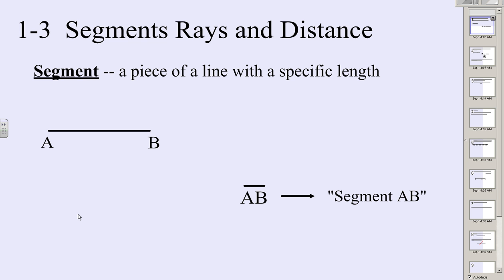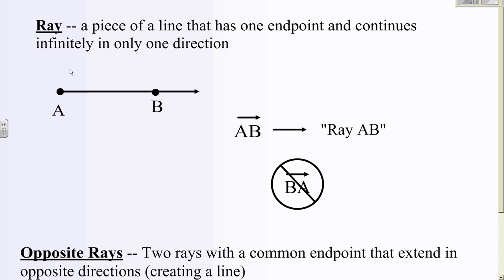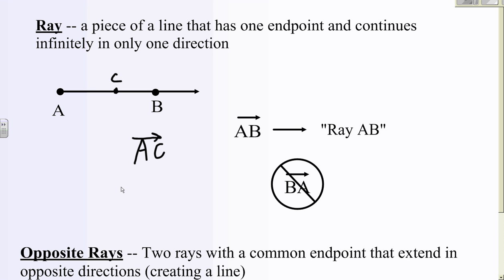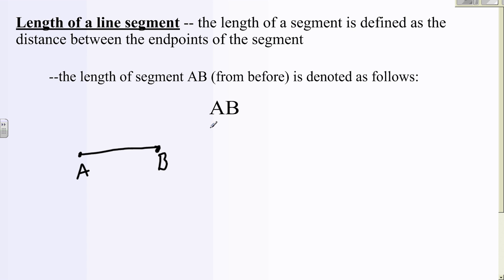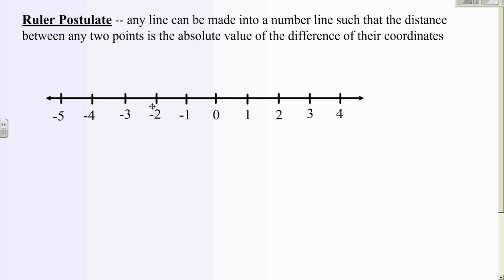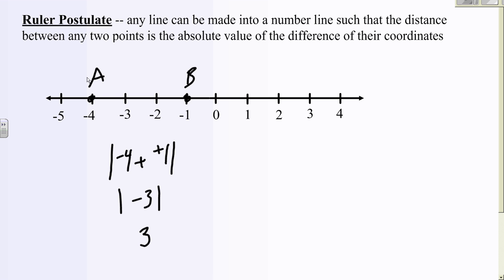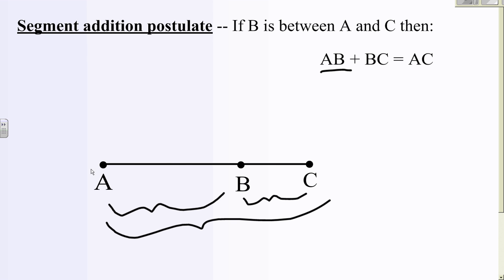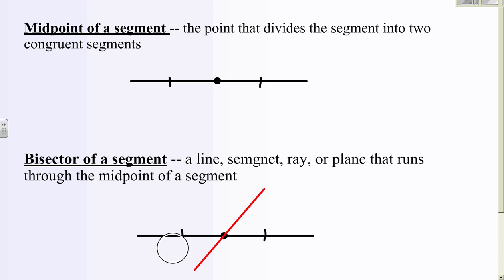Section 1 3 video 1